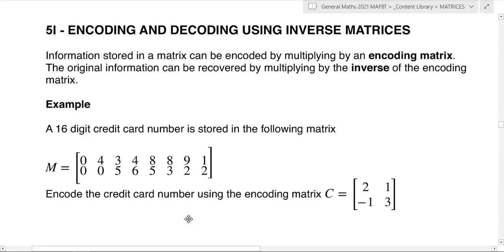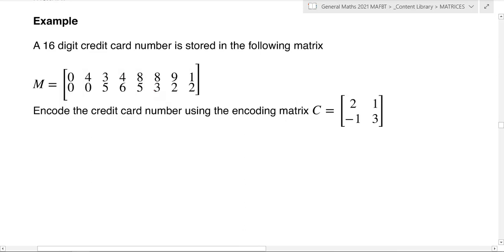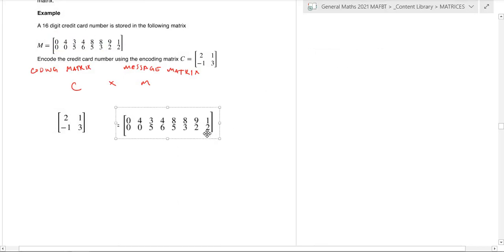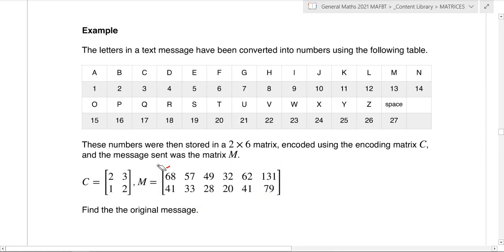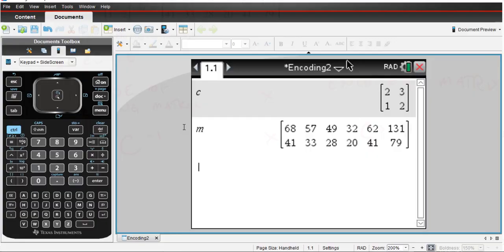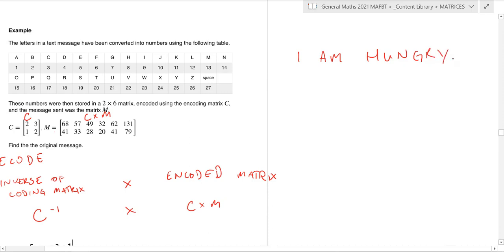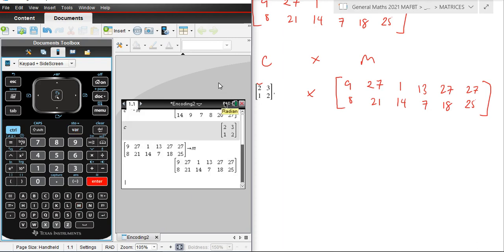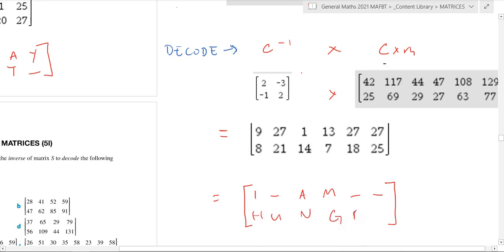5I - Encoding and Decoding Matrices